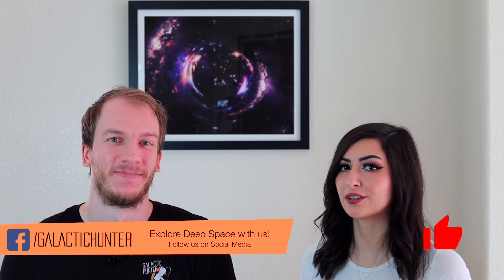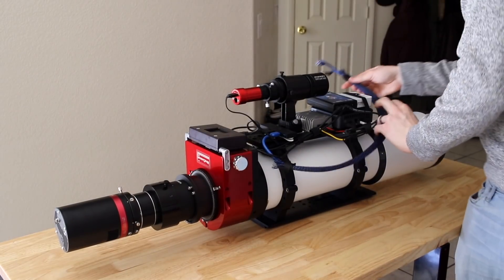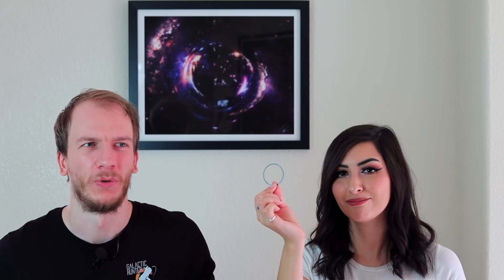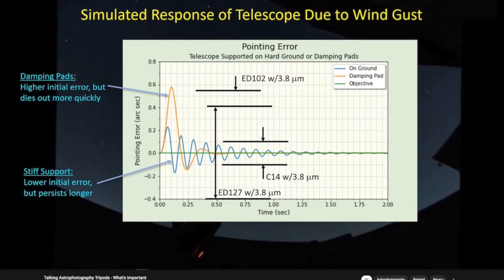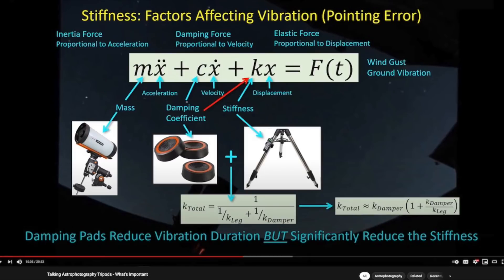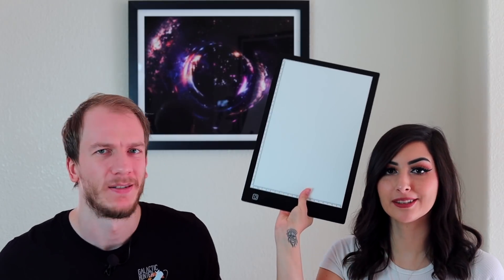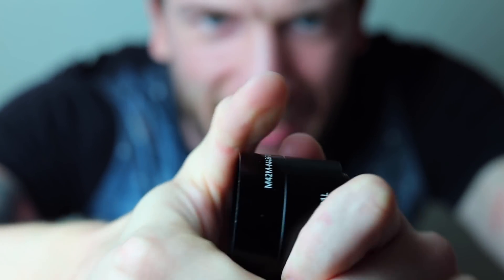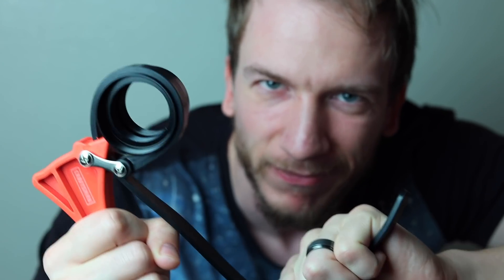5 Cheap Telescope Accessories to Make your Life Easier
1) Cable management sleeves and straps
3) Tripod pads
4) Flats panel
5) Strap Wrench